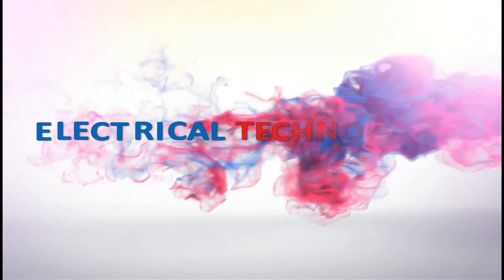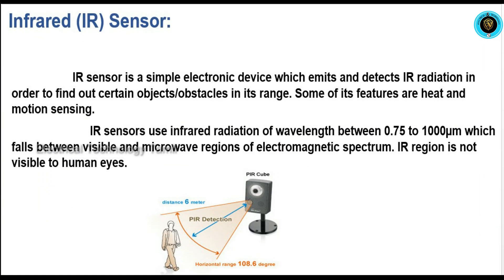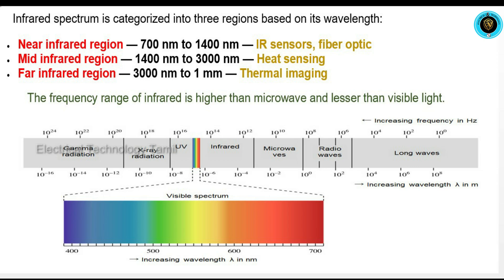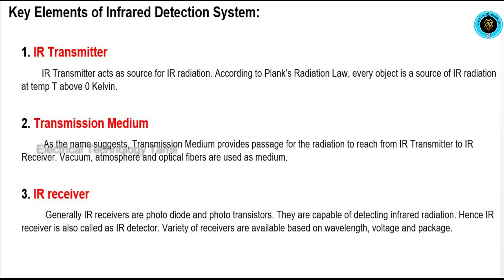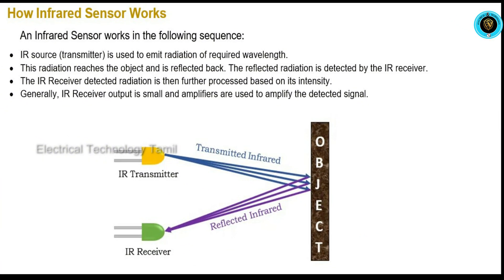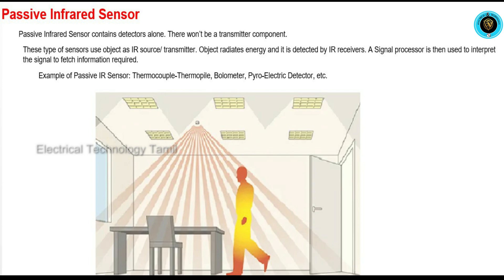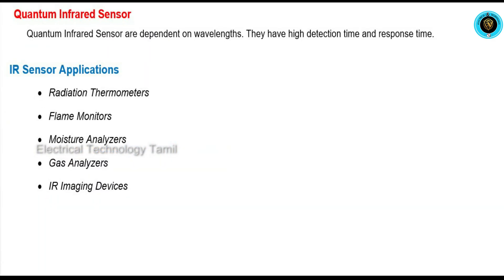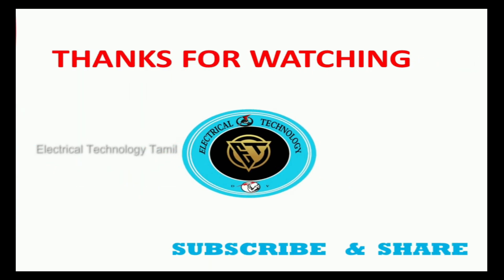Infrared(IR) sensors and its types | IR சென்சார் வேலைதிறன் மற்றும் இதன் வகைகள் காண்போம்?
17. How to repair Iron box using in Home and ready to make easily and Thermostat checking
18.Home Made Water level decter using BC547 Transistor And Explain in tamil Also kindly check and made it in your home

Infrared (IR) Sensor:

IR_sensor is a simple electronic device which emits and detects IR radiation in order to find out certain objects/obstacles in its range. Some of its features are heat and motion sensing.
IR sensors use infrared radiation of wavelength between 0.75 to 1000µm which falls between visible and microwave regions of electromagnetic spectrum. IR_region is not visible to human eyes.

Infrared spectrum is categorized into three regions based on its wavelength:
• Near_infrared_region — 700 nm to 1400 nm
• Mid_infrared_region — 1400 nm to 3000 nm
• Far_infrared_region — 3000 nm to 1 mm
         The frequency range of infrared is higher than microwave and lesser than visible light.

Working Principle of Infrared Sensor:
It's works on three fundamental Physics laws:
Planck_Radiation_Law: Any object whose temperature is not equal to absolute Zero (0 Kelvin) emits radiation.
Stephan_Boltzmann_Law: The total energy emitted at all wavelengths by a black body is related to the absolute temperature.
Wein_Displacement_Law: Objects of different temperature emit spectra that peak at different wavelengths that is inversely proportional to Temperature.

How Infrared Sensor Works:

An Infrared Sensor works in the following sequence:
• IR_source (transmitter) is used to emit radiation of required wavelength.
• This radiation reaches the object and is reflected back. The reflected radiation is detected by the IR_receiver.
• The IR Receiver detected radiation is then further processed based on its intensity.
• Generally, IR Receiver output is small and amplifiers are used to amplify the detected signal.

IR sensors can be classified in two types based on presence of IR source:
• Active Infrared Sensor
• Passive Infrared Sensor

      Active Infrared Sensor contains both transmitter and receiver. Most of the cases LED or laser diode is used as source. LED for non-imaging IR sensor and laser diode for imaging IR sensor are used. Active IR Sensor works by radiating energy, received and detected by detector and further processed by signal processor in order to fetch information required.

       Passive Infrared Sensor contains detectors alone. There won’t be a transmitter component.
These type of sensors use object as IR source/ transmitter. Object radiates energy and it is detected by IR receivers.
Example of Passive IR Sensor: Thermocouple-Thermopile, Bolometer, Pyro-Electric_Detector, etc.

OUR MOTTO: EVERYONE TO BE KNOWN EVERY THING..